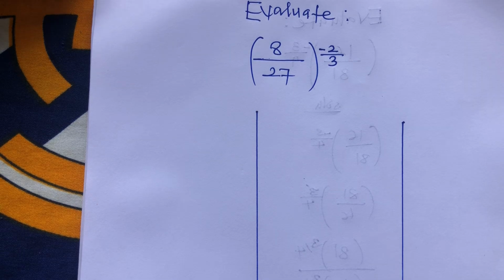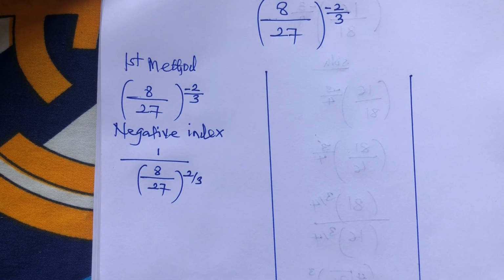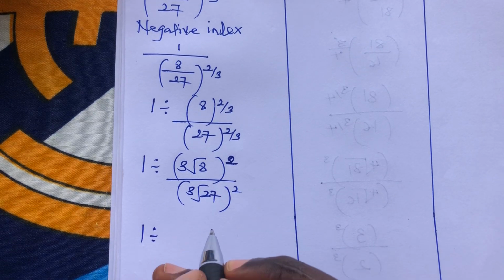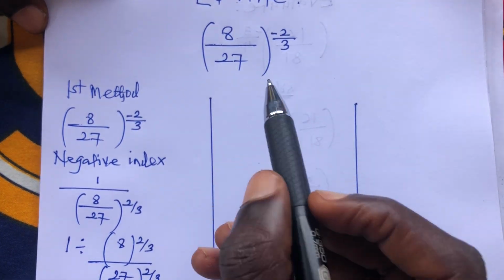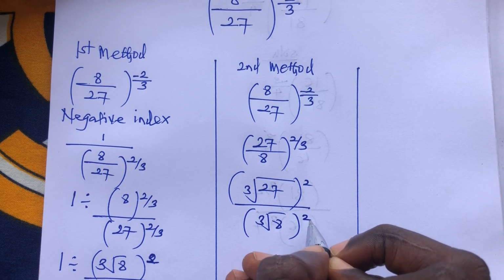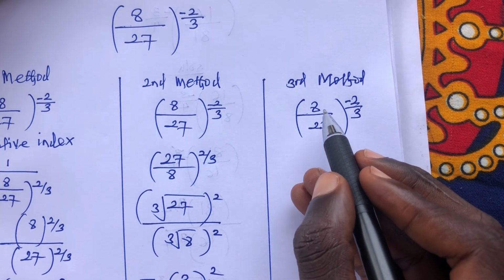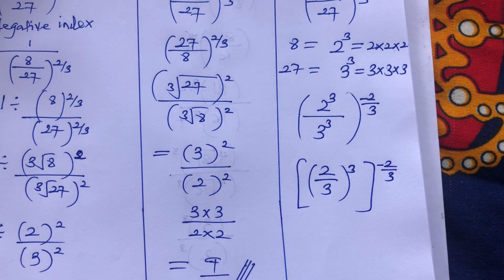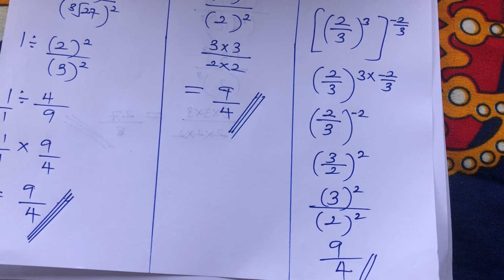Indices question involving NEGATIVE INDEX LAW OF INDICES